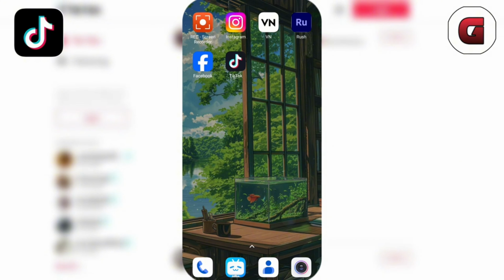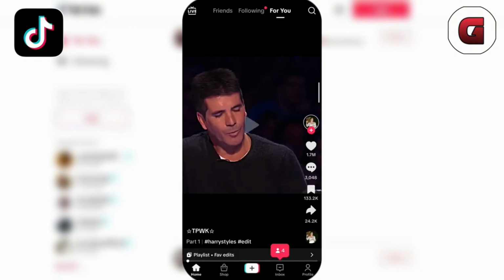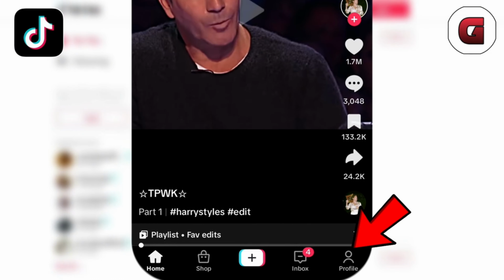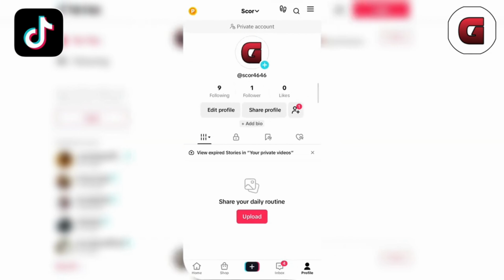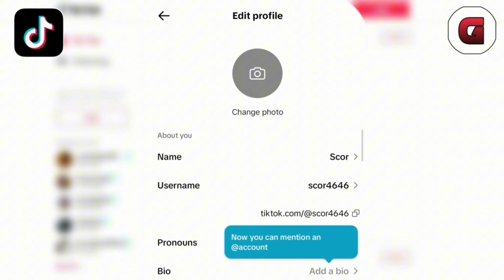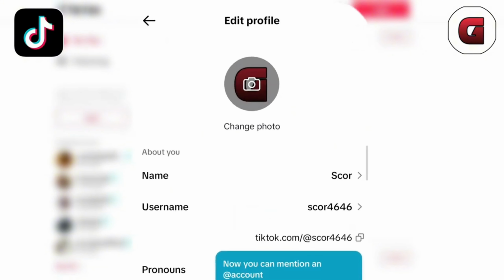How to Change Your Profile Picture on Tiktok - Easy Step-by-step Guide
Learn how to change your profile picture on tiktok with this quick tutorial video.